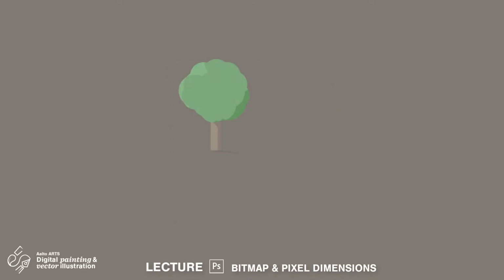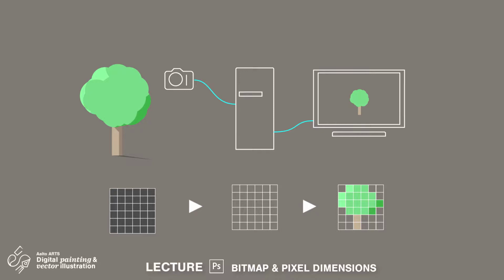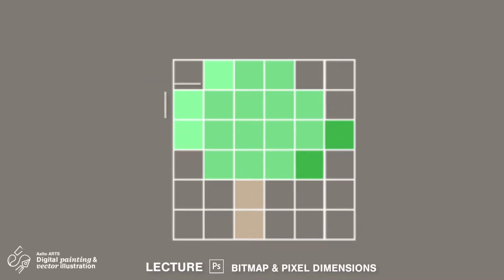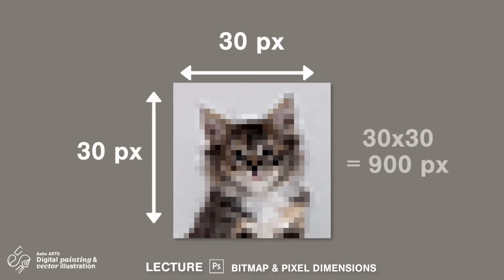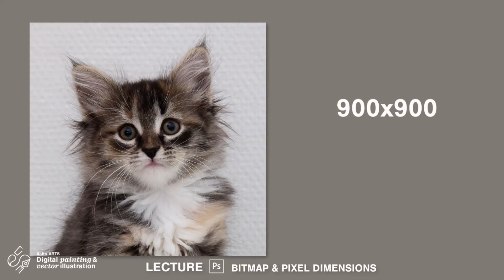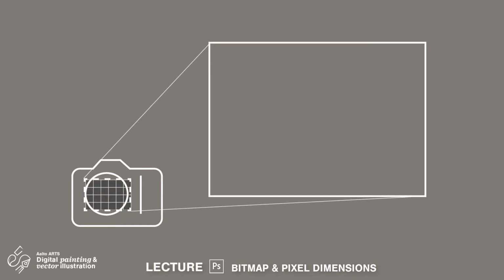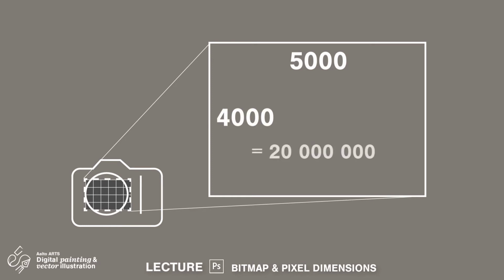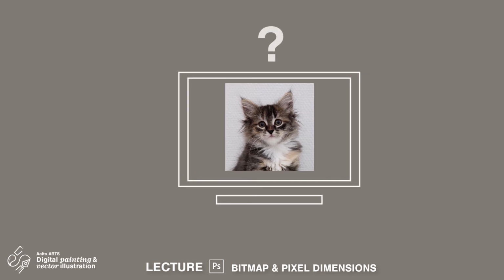Image size lecture